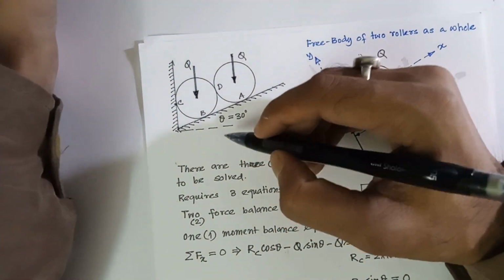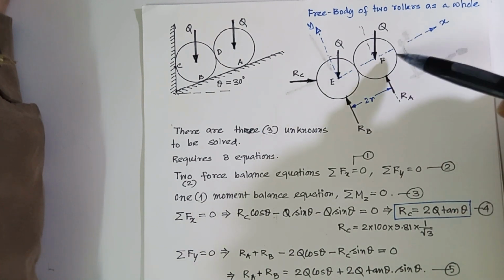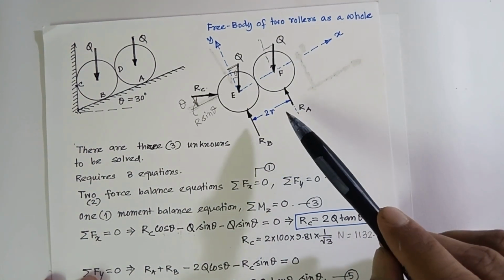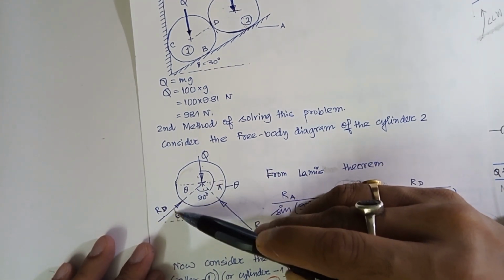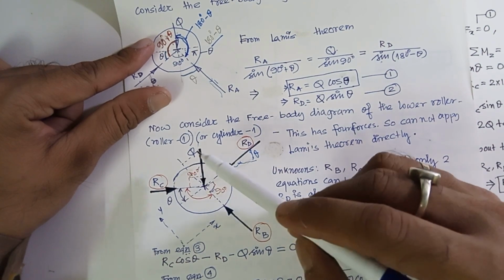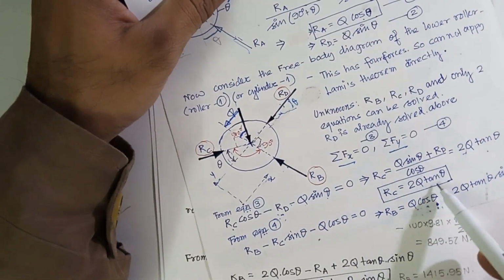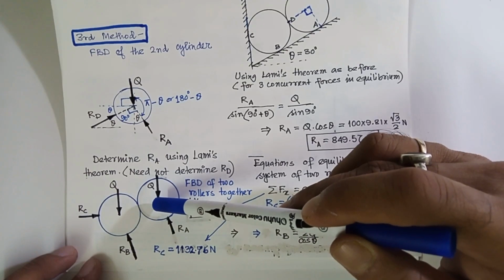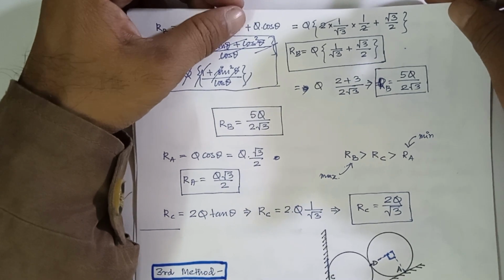Two Rollers in Static Equilibrium | 3 Methods Explained Clearly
In this video, I have explained a classic Engineering Mechanics problem — Two Rollers in Static Equilibrium in a 2-Dimensional system.
This is a problem many students find confusing because of the multiple contact forces, geometric constraints, and different solution approaches.

So here, I’ve explained three methods step-by-step to solve it correctly:
① Pure geometry-based equilibrium approach
② Force resolution and free-body diagram (FBD) method
③ Analytical approach using reaction components

📌 What you will learn:

How to draw and analyze free-body diagrams correctly

Contact forces and angle-based reactions

How to apply equilibrium equations efficiently

Why different solution methods lead to the same final answer

A structured way of thinking for mechanics problem-solving

Through clear visuals, logical steps, and intuitive reasoning, this lesson builds a strong conceptual foundation required for future topics in Statics & Machines.

If you are preparing for Engineering Mechanics exams, this topic is essential for scoring full marks in constraint reaction problems.

🎓 By: Arijit Banerjee, PhD
Engineering concepts explained through logic, visualization, and physical understanding.